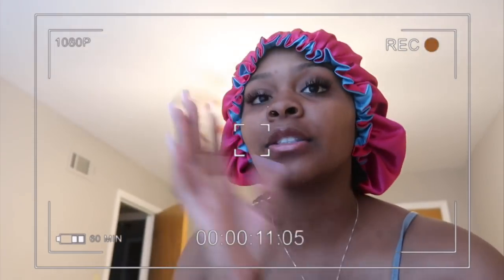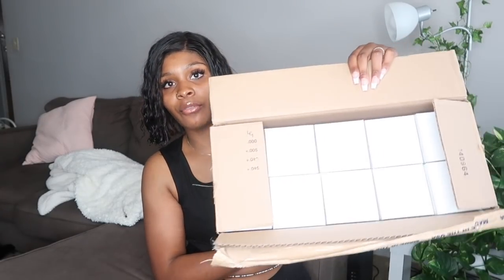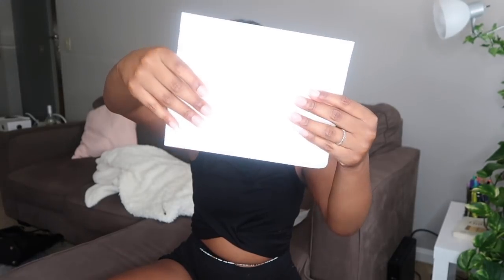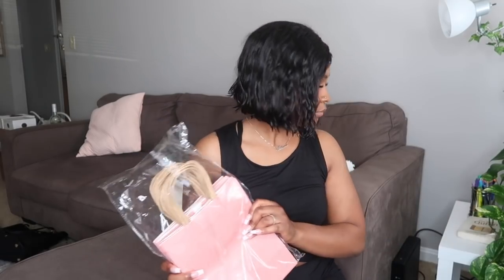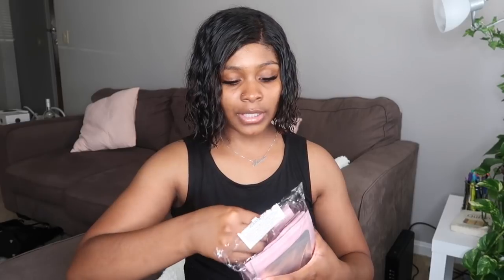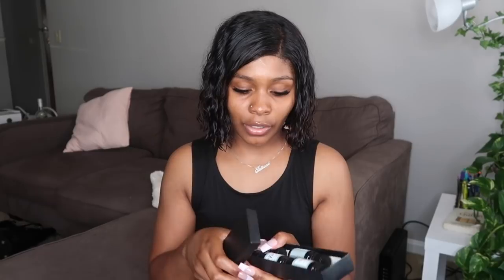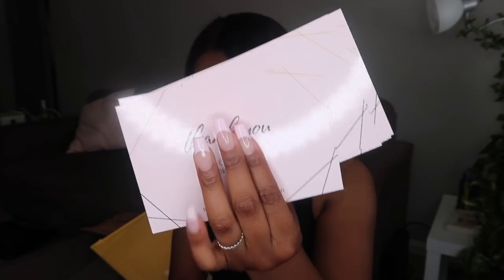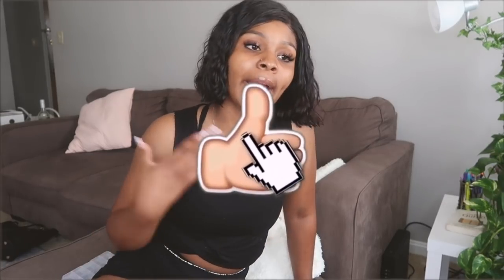huge $3,000 inventory haul pt.1| jewelry, shea butter, t-shirts, tubes, heat press, clothing +more✨💕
huge $3,000 inventory unboxing pt.1|jewelry, shea butter, lipgloss tubes, t shirts, clothing +more✨💕

♡ INSTAGRAM ♡: @crowncollectionz

Date: 8/16/2020: road to 10k! Current: 9,231

PLEASE SPREAD PEACE, LOVE & POSITIVITY xo♡

♡ INSTAGRAM ♡:  tatianaaaali
♡ TWITTER ♡: Tattdogg
♡ SNAPCHAT ♡: amiraah

Camera used: Canon G7X + iPhone11.
Editing Software: iMovie
Age: 23

ANIMATION: ERICA RENEE.

DIYcustomt-shirts.